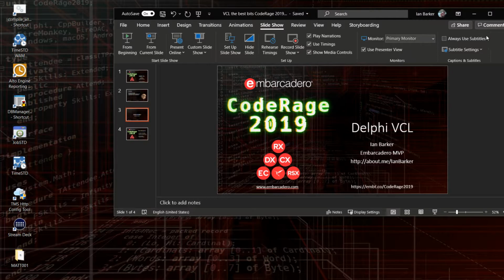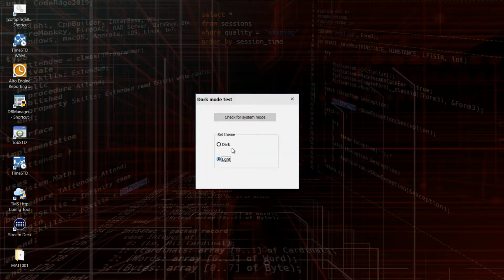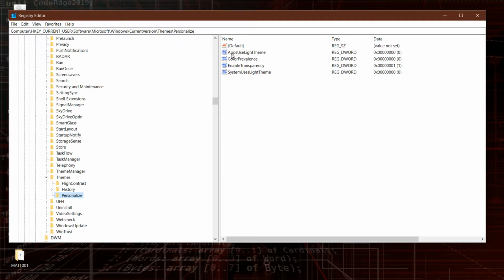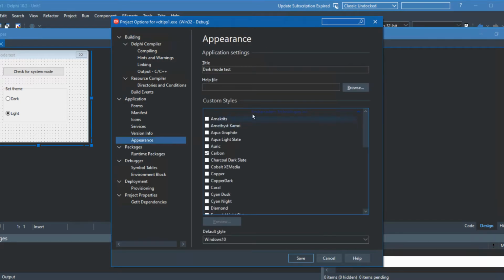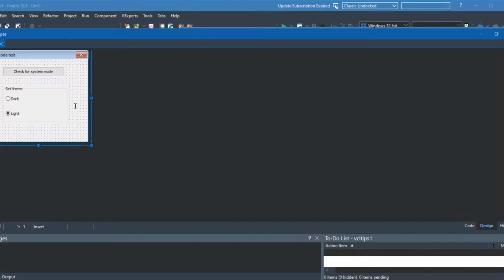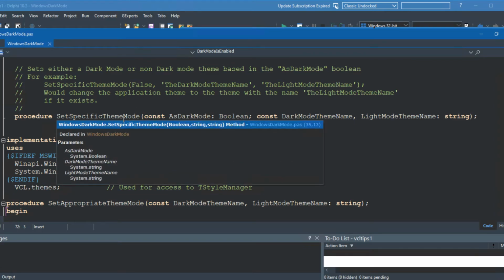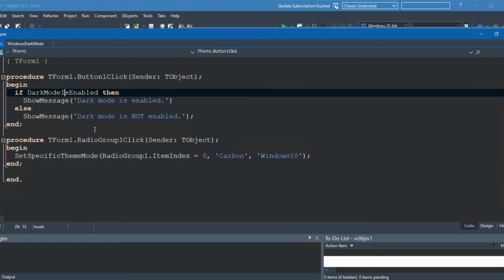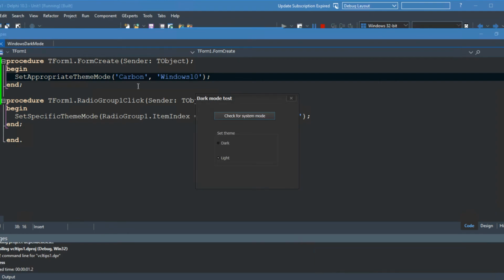CodeRage 2019 VCL The Dark Side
Most current versions of the major operating systems now support a "dark mode".  It's the new black - literally.

This howto video for the Embarcadero Code Rage 2019 VCL series takes you through detecting and automatically switching to the appropriate VCL theme - dark or non dark - in your Windows apps.

There are links in the video to an open source Delphi unit you can include in your apps.